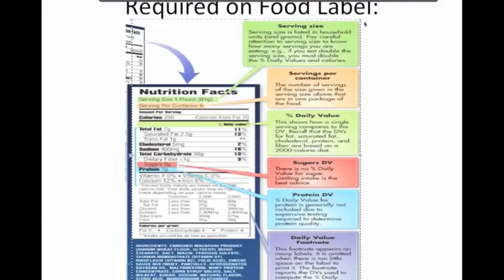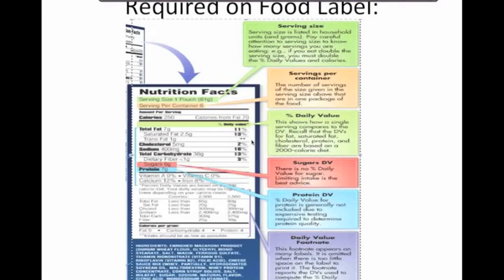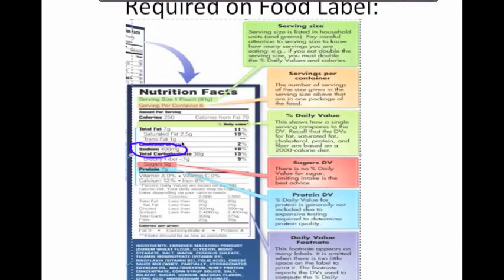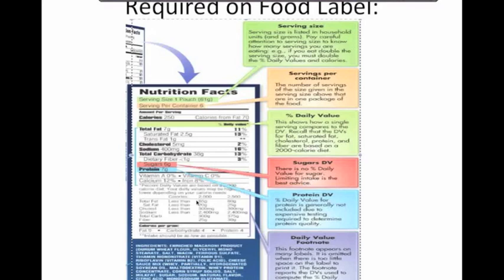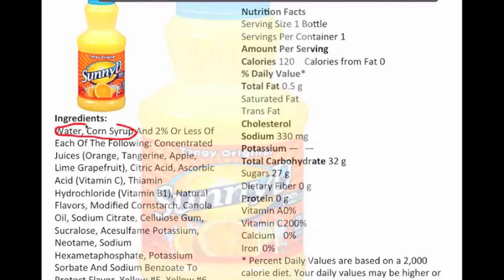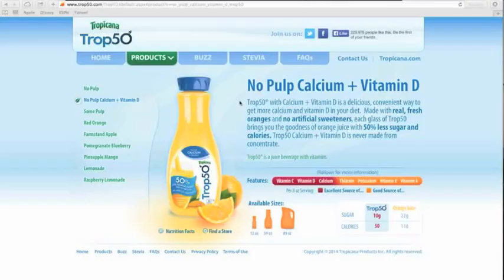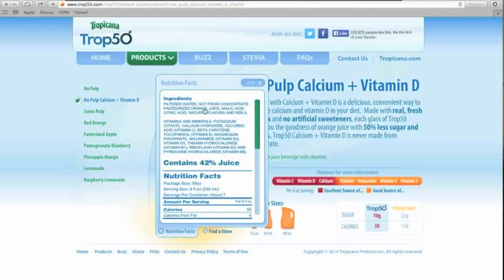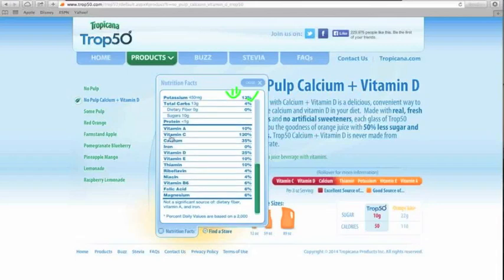Nutr 1020 Food Label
Learn how to quickly read and analyze the nutrition label and ingredients list for the foods you eat!

Referenced:  Contemporary Nutrition, A Functional Approach (3rd Edition) by Wardlaw, Smith, and Collene. (2013) Figure 2-16